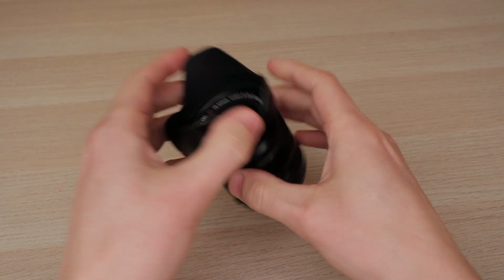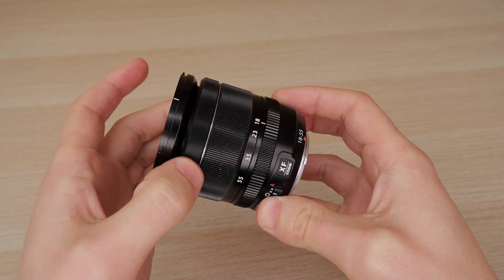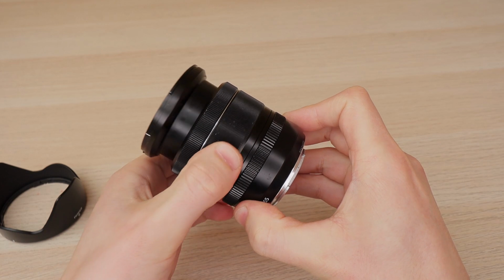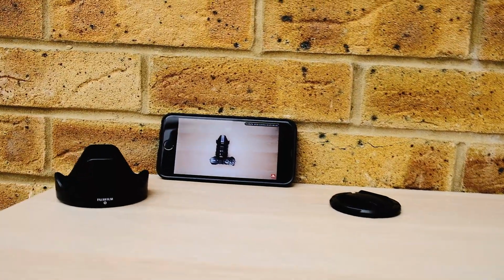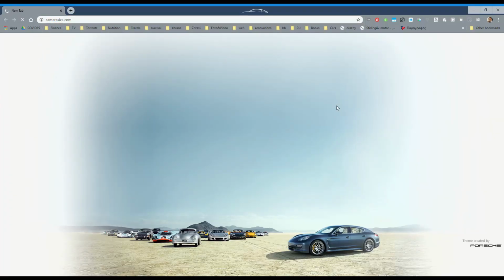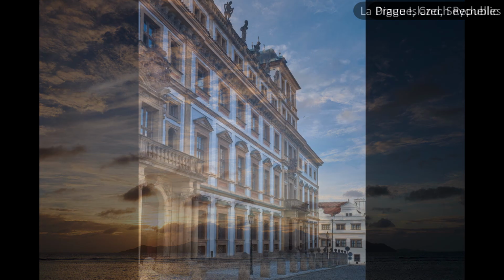Fujinon XF 18-55mm Review | Best Travel Lens from Fuji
Take great photos every single time

I've had the Fujinon XF18-55mmF2.8-4 R LM OIS over a year now. It has been my trusted companion on all my travel adventures. This small, light and capable 'kit' lens is exactly what you should pair up with your Fujifilm camera body if you like to travel light but still want to bring home amazing photographs.

The travel lens
Better hood
Its bigger brother
My travel camera
The camera grip

My Photo Gear:
Fujifilm X-PRO 3
Fujifilm X-E3
MHG-XE3 grip
Fujinon XF18-55mm F2.8-4
Fujinon XF23mm F2
Ventilated Lens Hood LH-XF35
Fujinon XF16mm F1.4
Fujinon XF35mm F1.4
Ricoh GR III
GW-4 Wide Conversion Lens
GA-1 Lens Adapter
Peak Design Sling 3L

Canon EOS M50
Sigma 16 mm F1.4 AF DC DN
SmallRig Cage for Canon M50
Viltrox VL-600T Ring Light
GoPro Hero 7 Black

The Gear I Used and Liked:
Fujifilm X-T4
Fujifilm X-S10
Fujifilm X100V
Fujinon XF16-55mm F2.8
Fujinon XF23mm F1.4
Samyang 12mm F2

Recommended Memory Cards:
Lexar 64GB SD card
Sandisk 64GB SD card

Synology DS220j NAS DiskStation
Western Digital My Passport
Seagate IronWolf